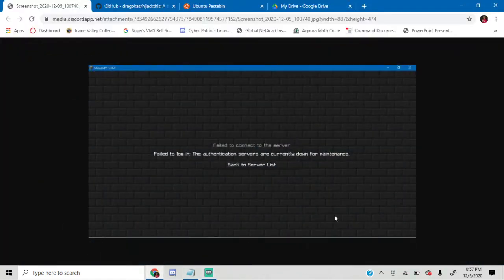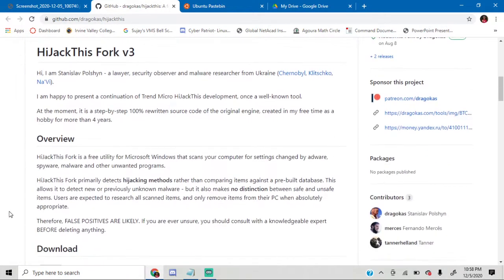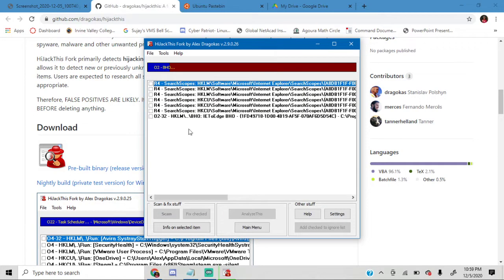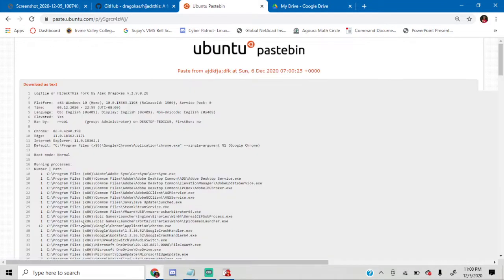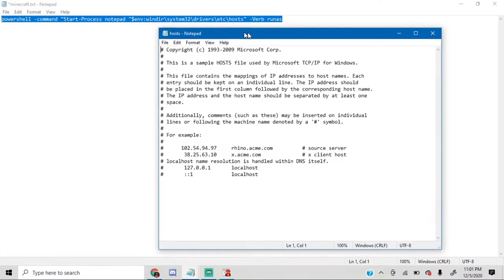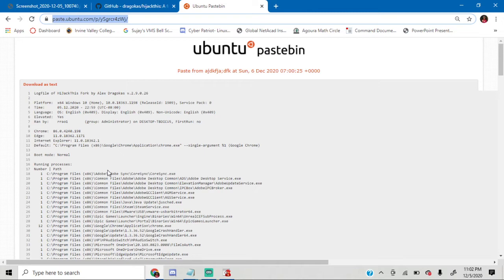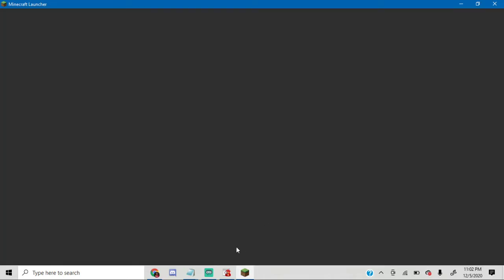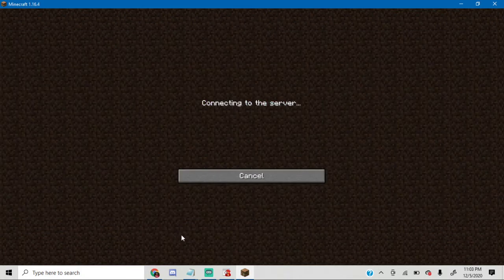How to fix the "the authentication servers are down for maintenance error."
Run Program(Windows + R) Commands (please make sure to copy word by word!)
Minecraft discord server(if you need to seek help from professionals when it came to your pastebin)

Hope you guys found this video useful! I hope to upload much more content like this!!!